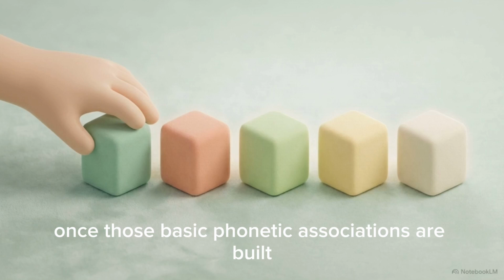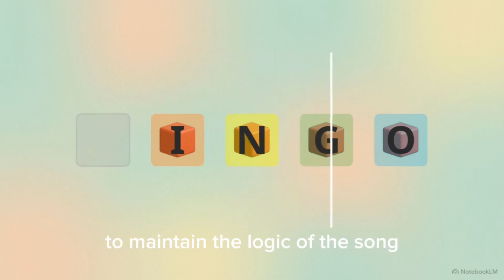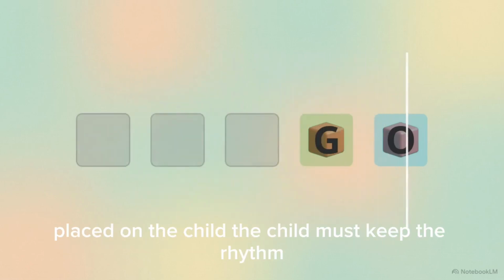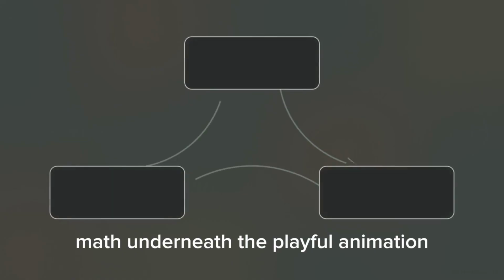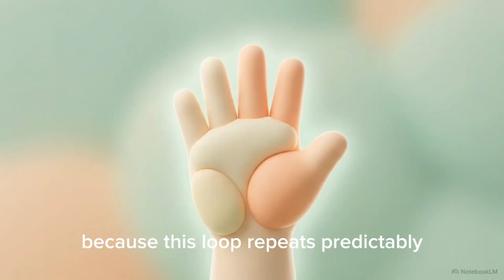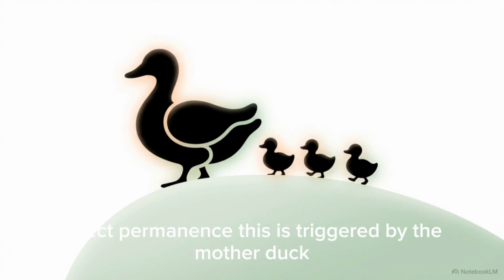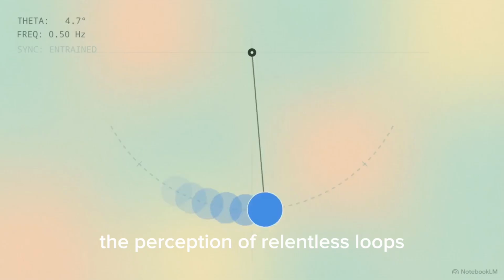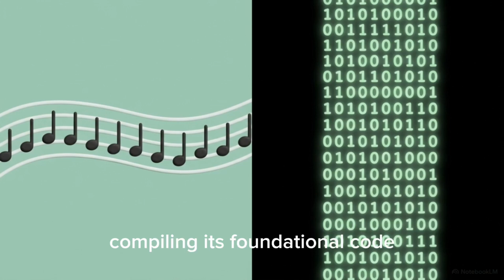Can Animals Understand Sound Better Than Humans?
Welcome to Growth and Action – Your Ultimate Destination for Real-Life Growth, Power, and Wisdom.

Are you tired of average living? Do you feel like there’s a version of you that is stronger, smarter, and more successful? You’ve come to the right place.

Our mission is simple: To decode the secrets of real-world success and provide you with the mental tools to build an unstoppable life. ### What We Offer:

Real-Life Motivation: No fluff, no fake promises. Just raw, powerful inspiration to keep you moving when things get tough.

Deep Knowledge: Insights into psychology, financial discipline, and leadership that they don’t teach you in school.

Actionable Growth: Practical tips you can apply today to see real changes in your life tomorrow.

Stay Driven. Stay Powerful 💪❤️